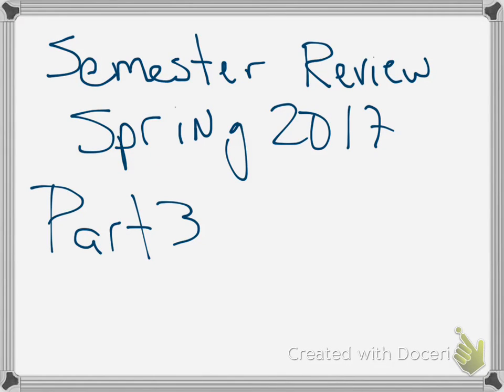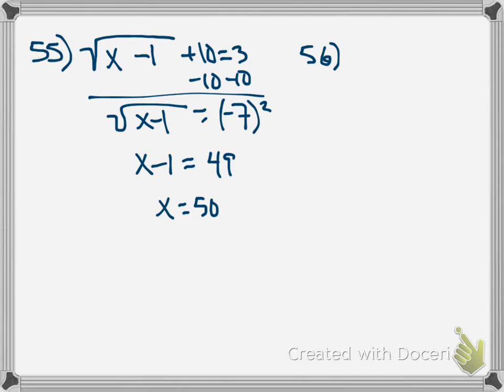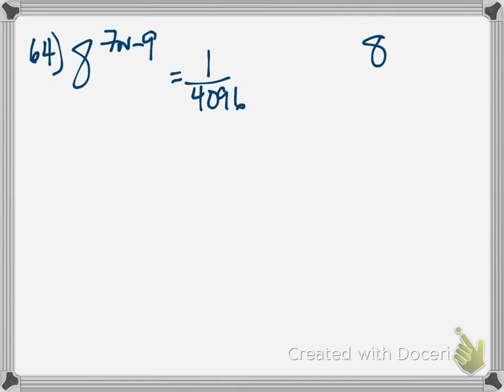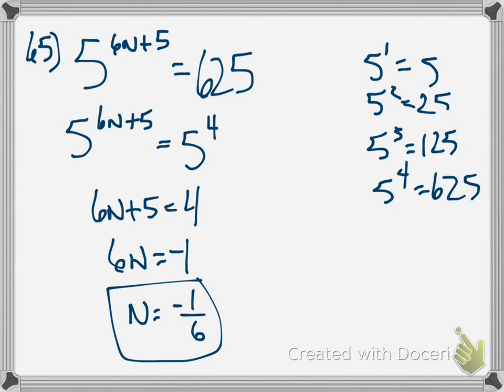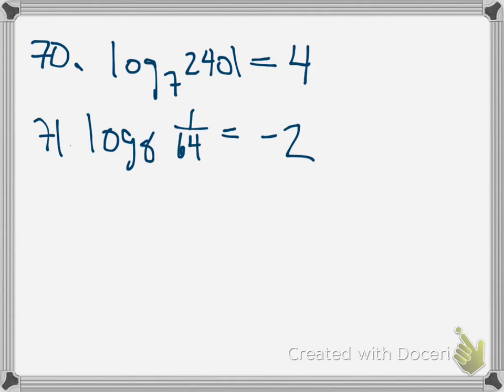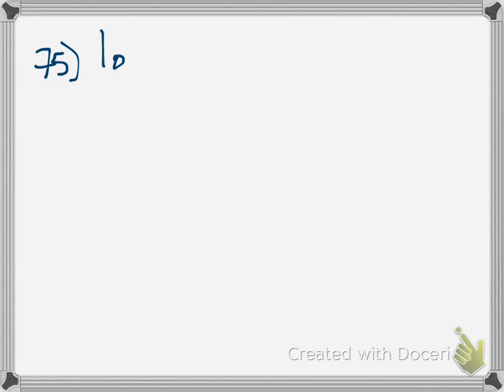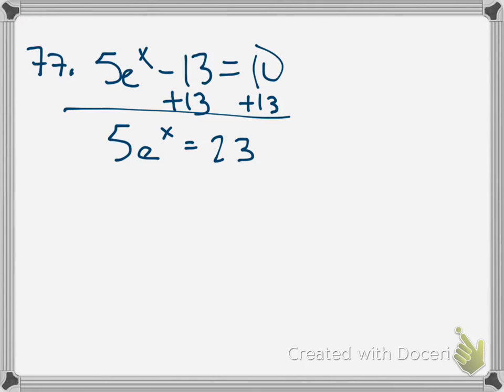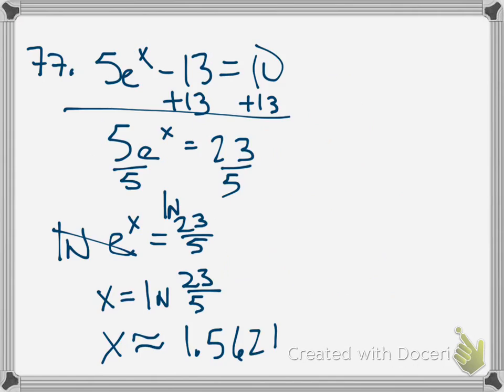spring semester 2017 review part 3